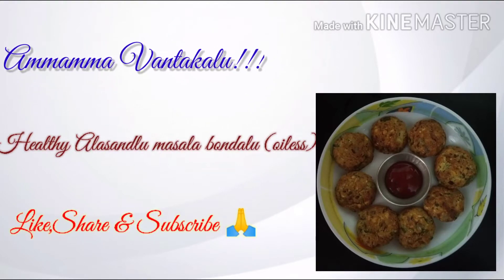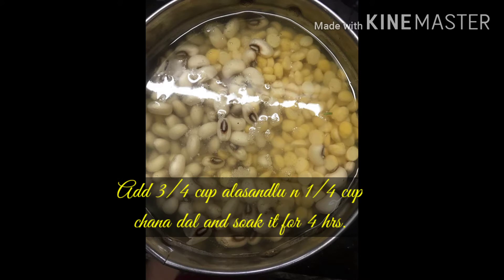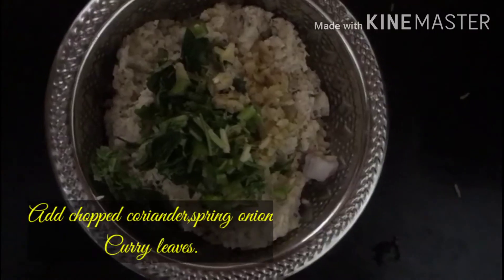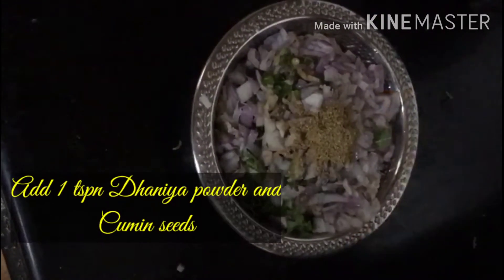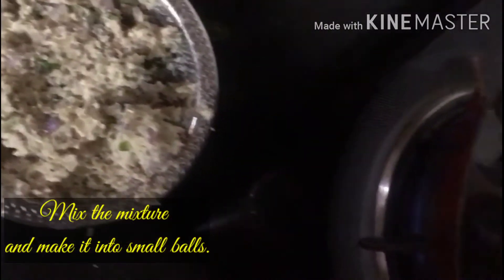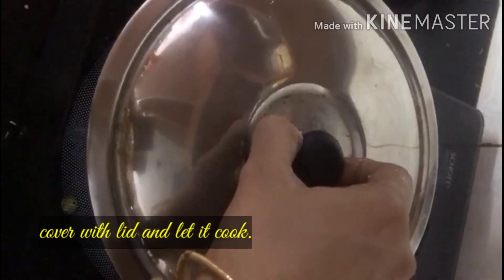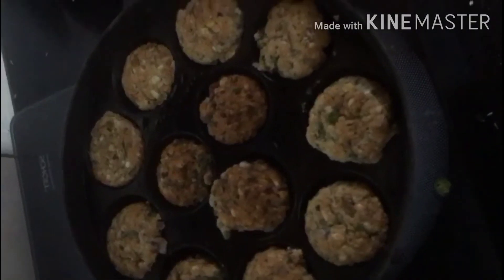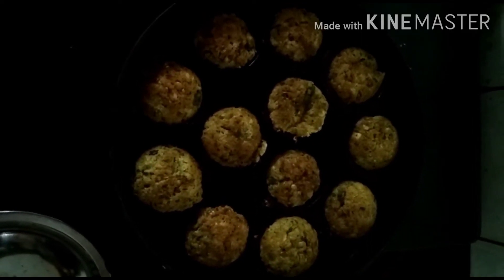Healthy Oiless Alasandlu bondalu!!